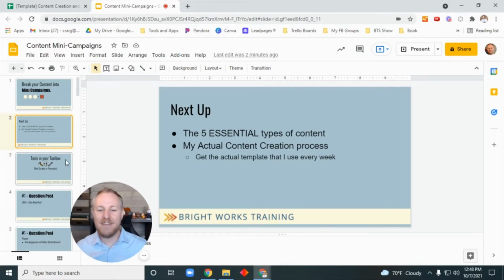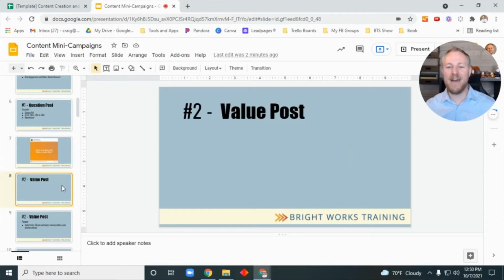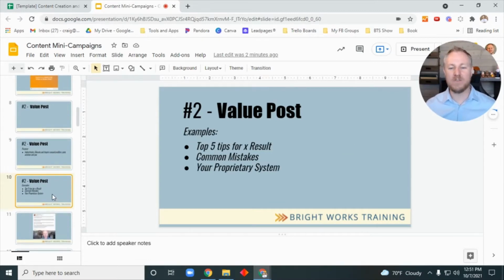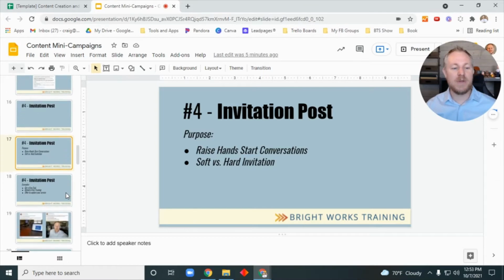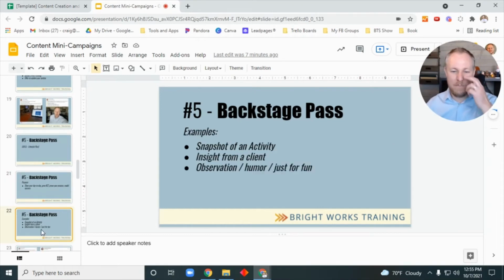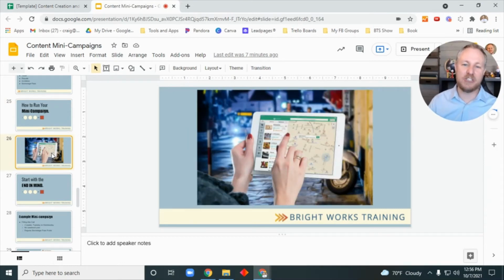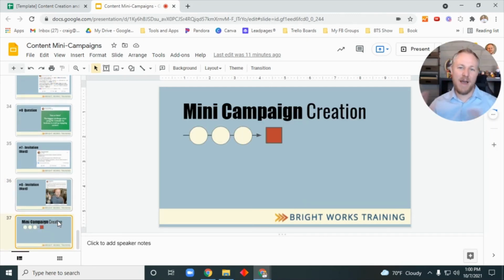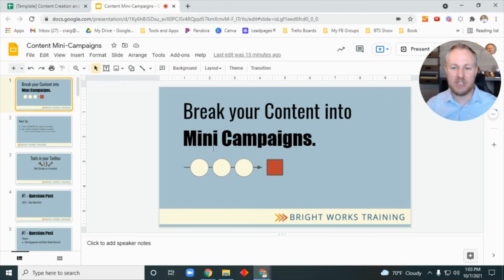Content Creation Strategy for LinkedIn (Leveraging Mini-campaigns)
In this video we go over a super simple (and super effective) strategy for creating content that gets people to raise their hands on social media. We go over the types of content, as well as how to position your content so that you get more leads on sites such as LinkedIn or Facebook.